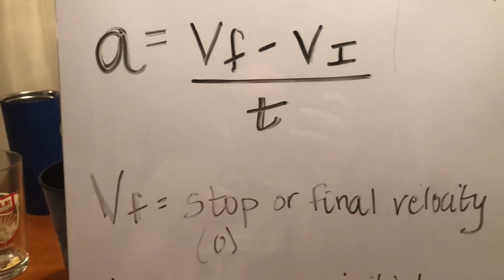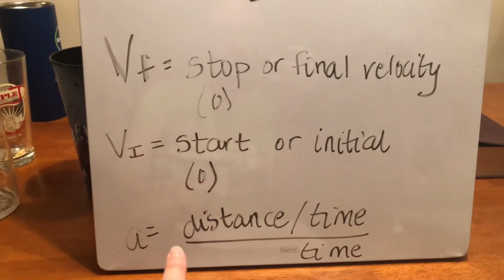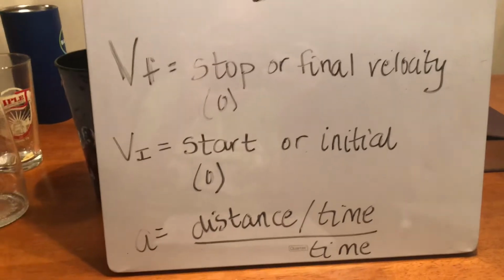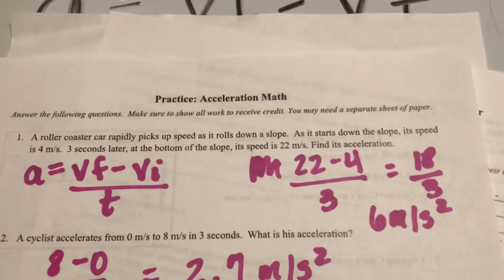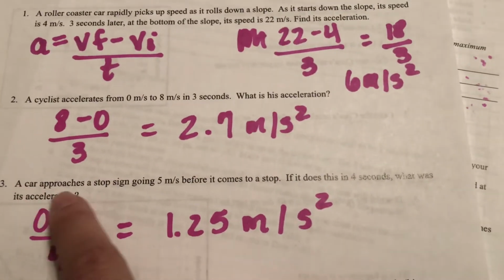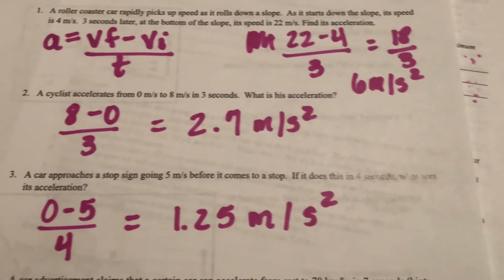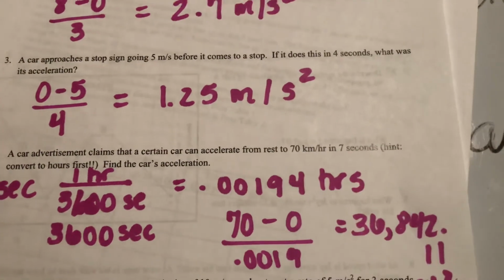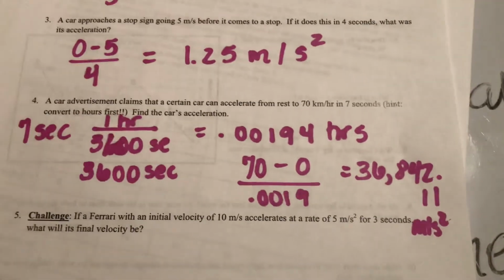Practice acceleration math